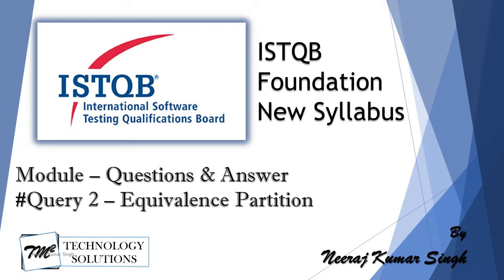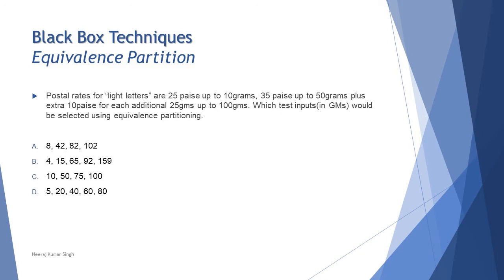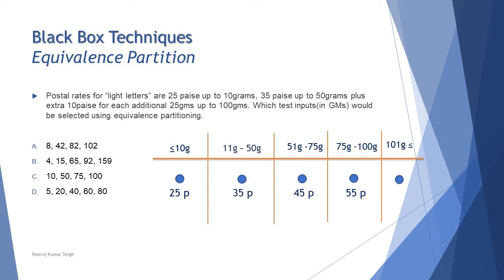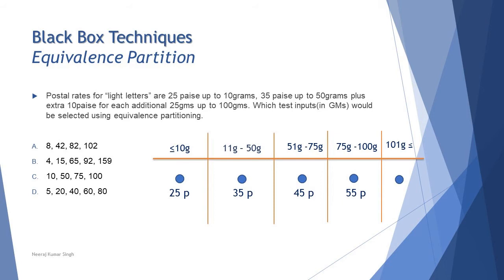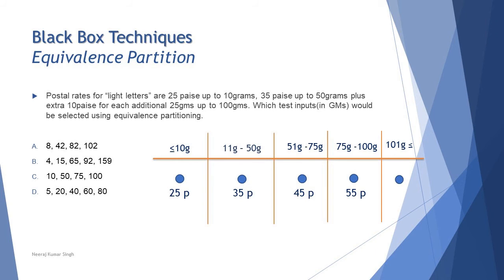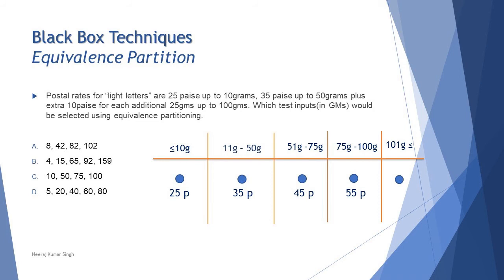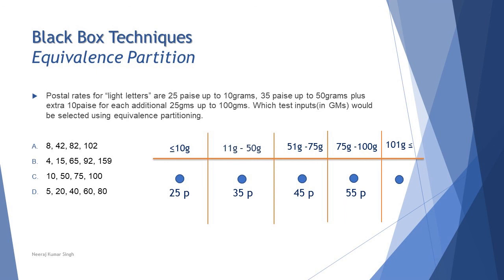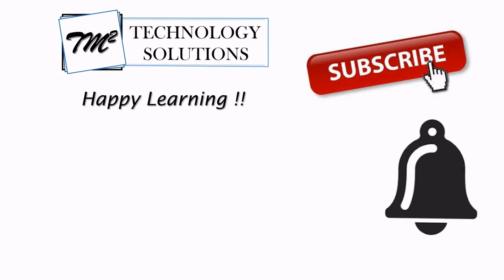ISTQB Foundation Q & A | #2 Sample Question | ISTQB Sample Questions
Hello Friends,

This tutorial answer an example question on Equivalence Partition.

Sample Question on ISTQB Foundation,
Equivalence Partition sample question,